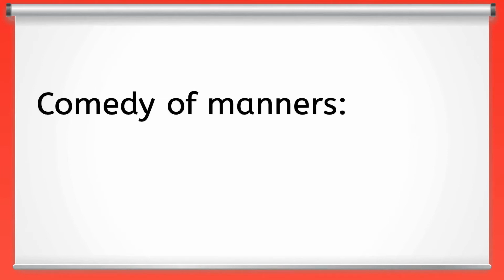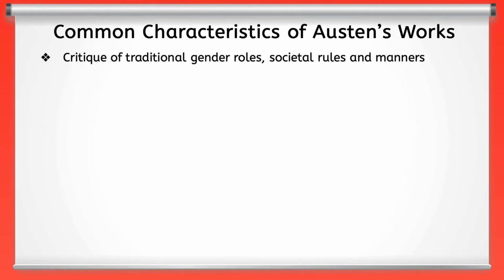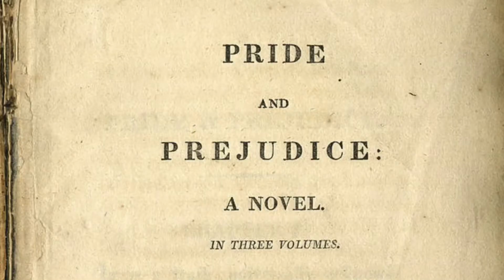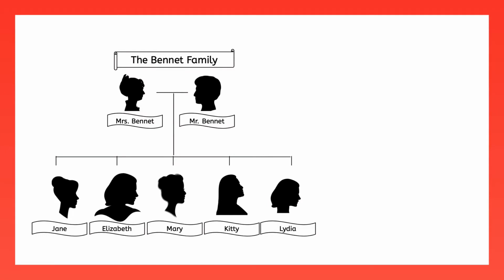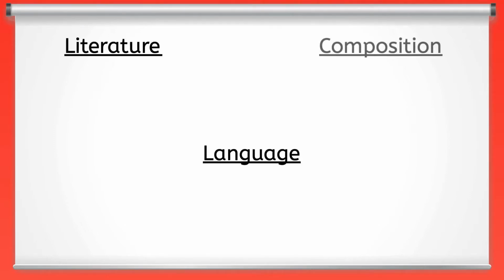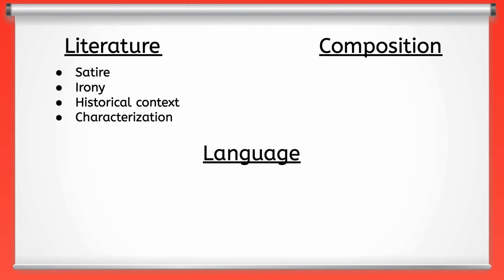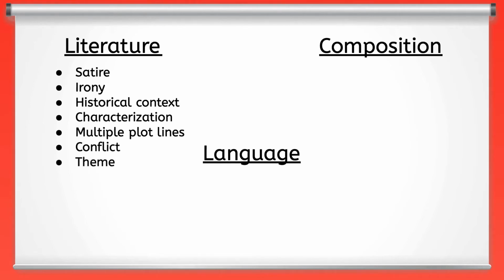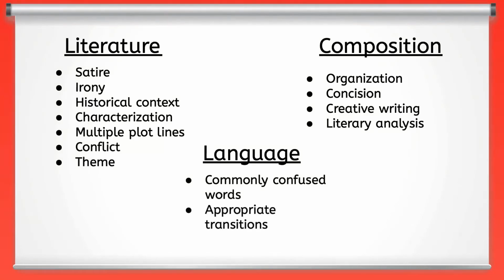Introduction to Pride and Prejudice - Character Relationships and Setting Analysis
Let's begin reading Jane Austen’s Pride and Prejudice. In this lesson, students will analyze indirect characterization and explore vocabulary and plot relationships. This lesson is part of MiaPrep’s English 2 course.